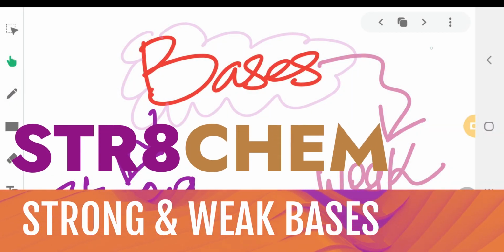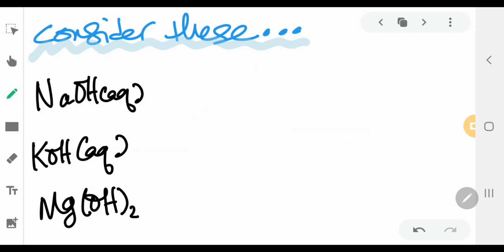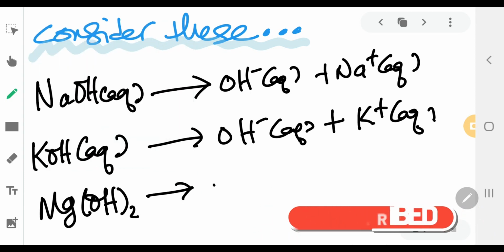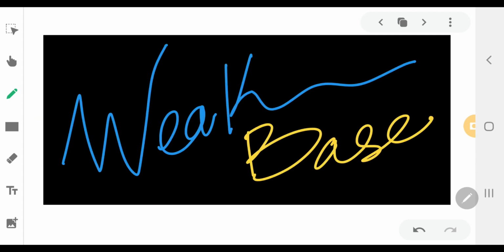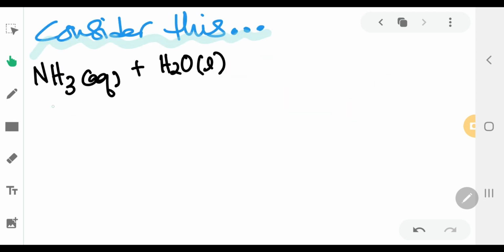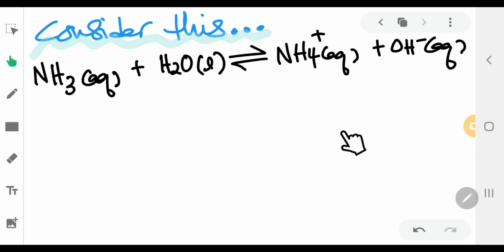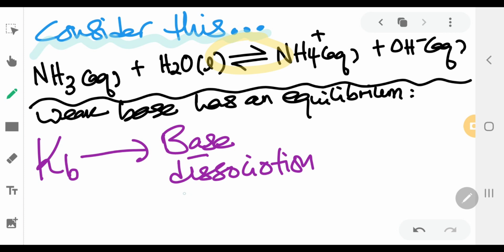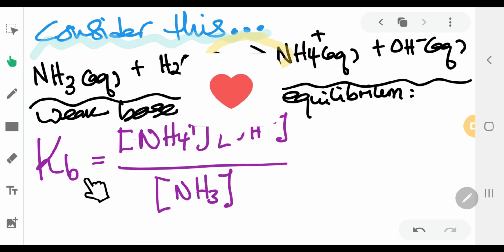Strong & Weak Bases | STR8CHEM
Key Timestamps:
1. What is "strong base"? - 0:10
2. What is "weak base"? - 3:09
3. Weak bases exist in equilibrium - 5:22